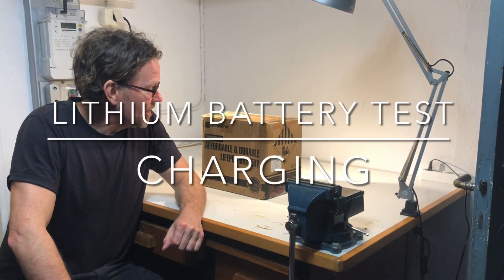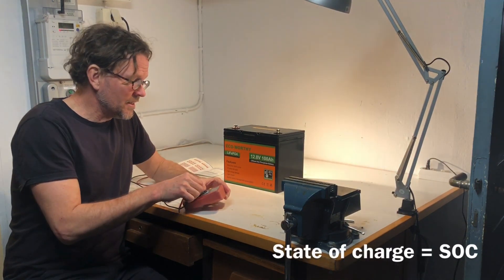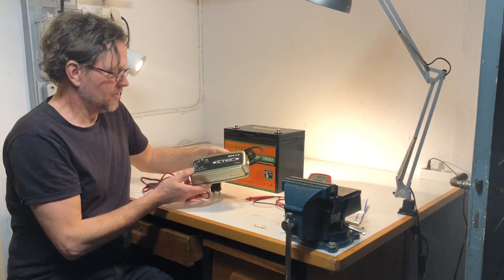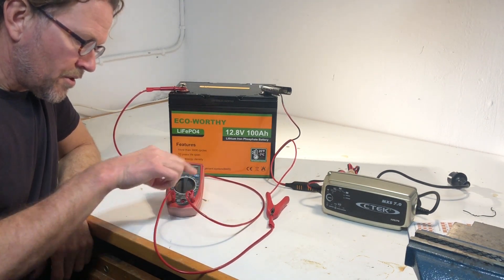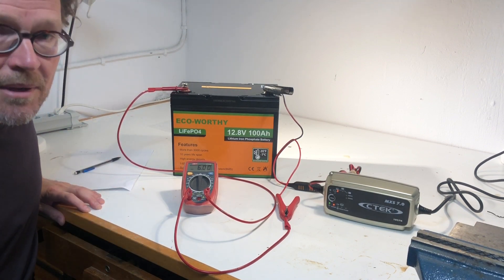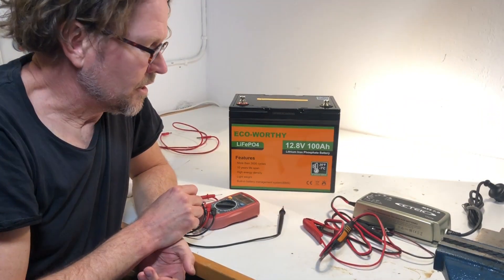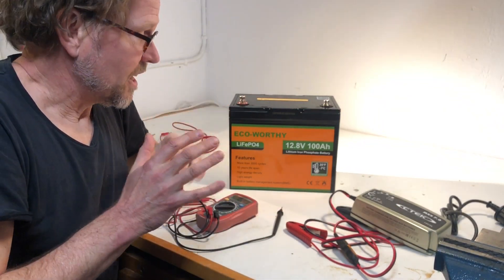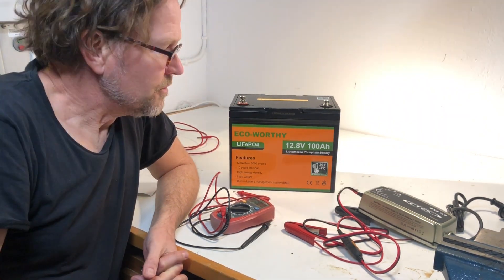Can I charge a Lithium battery with a lead acid charger?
Can a LiFePO4 battery be charged by a standard lead-acid charger?

In this test a 100 Ah, 12,8 V ECO-WORTHY LiFePO4 battery is charged by a CTEK MXS 7.0 charger.